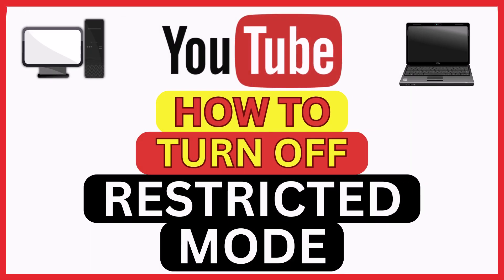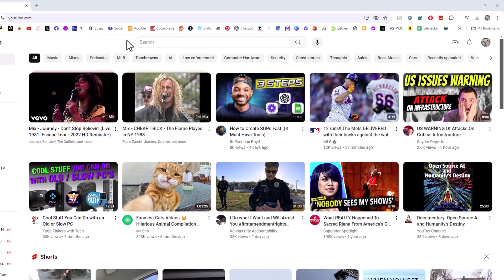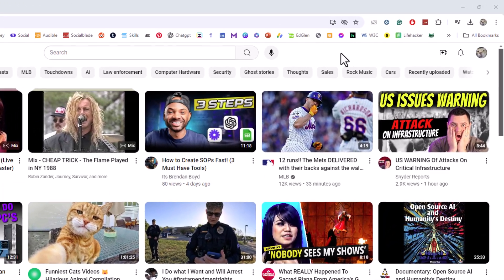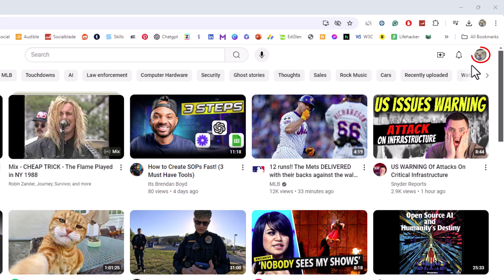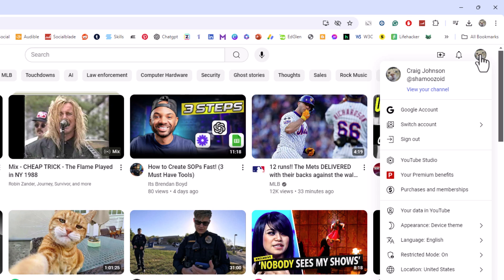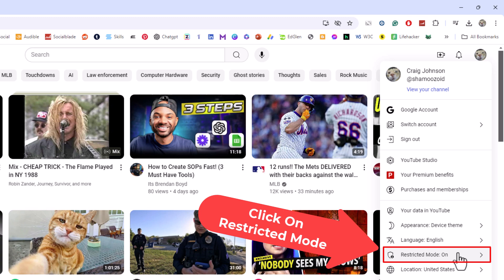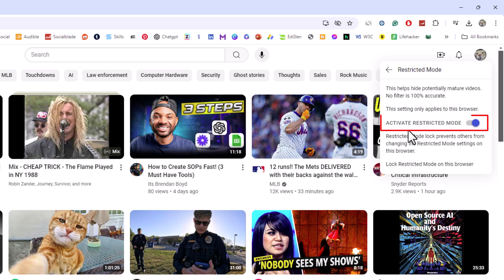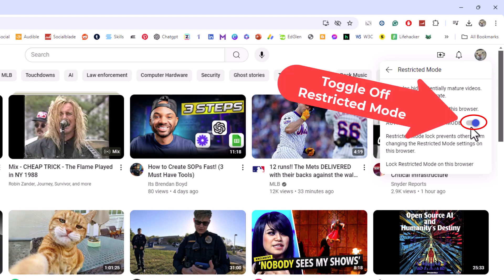How to Turn Off Restricted Mode on YouTube Using a PC [ Step-by-Step Tutorial ]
In this quick tutorial, I will show you how to turn off Restricted Mode on YouTube using your PC. Restricted Mode filters out potentially inappropriate content, and if you want full access to all videos, this step-by-step guide will help you disable it easily.

Simple Steps
1. Open your browser and go to the YouTube website.
2. Click on the "Profile Icon" in the upper right and choose "Restricted Mode".
3. In the new dialog box that appears, toggle off restricted mode.

Chapters
0:00 How To Turn Off Restricted Mode On YouTube Using A PC
0:17  Open Your Browser And Sign Into The YouTube Website
0:29 Click On Your Profile Icon At The Upper Right
0:39 Click On Restricted Mode
0:51 Toggle Off Restricted Mode In YouTube